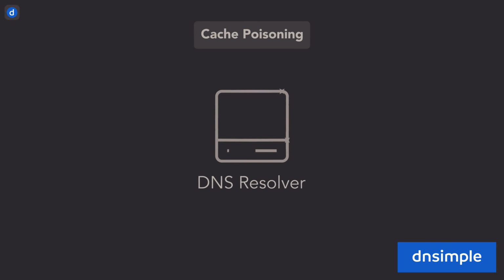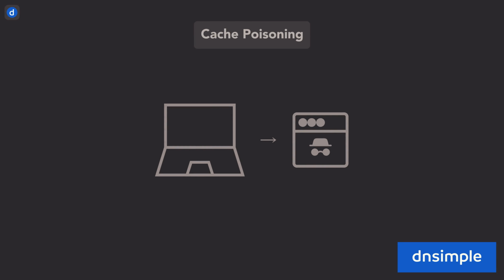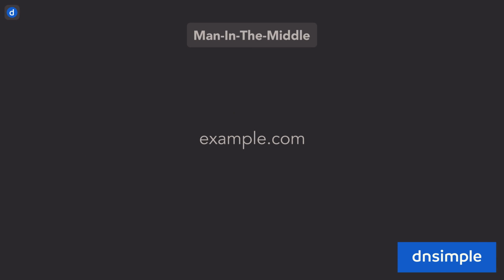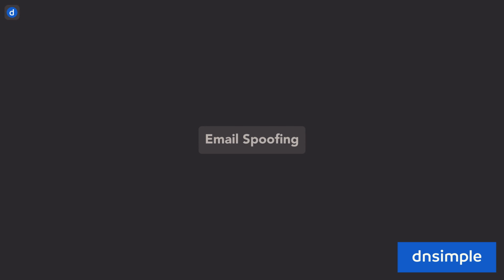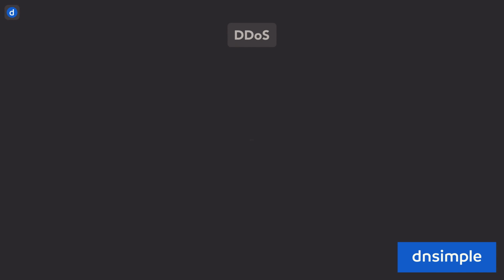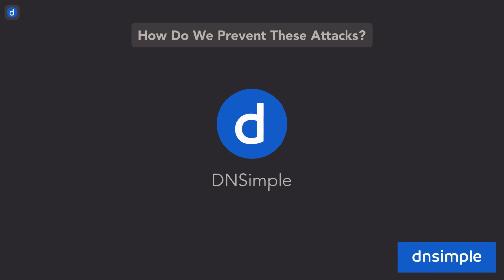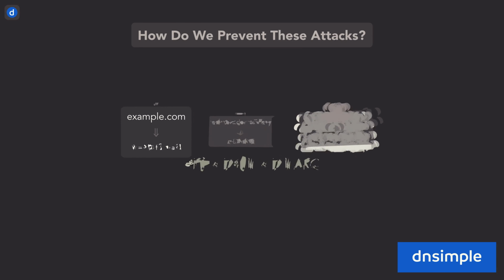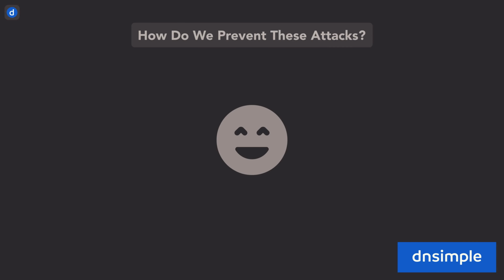Cyber Attacks on DNS: How They Work and How to Stop Them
DNS sits underneath every connection your users make, which makes it one of the most attractive targets for attackers who want to redirect traffic, impersonate your brand, or take your site offline entirely. This breakdown walks through four of the most common DNS-based attacks, cache poisoning, man-in-the-middle interception, email spoofing, and DDoS floods — and shows exactly how each one manipulates resolvers, records, or raw traffic volume to reach its goal. Each attack is paired with the defense that actually stops it, from DNSSEC zone signing and HTTPS encryption to SPF, DKIM, and DMARC for mail authentication. The video closes with how an anycast network absorbs volumetric attacks so your queries keep resolving under pressure. Understanding these attack paths is the difference between reacting to an outage and preventing one, and it is exactly where a provider like DNSimple earns its keep.

Looking for streamlined DNS management with thoughtful design and constant
innovation?

➡️ JUMP TO THE SECTION YOU NEED:

- 0:00 - Intro
- 0:38 - Common Types of Attacks
- 2:15 - Preventing Attacks
- 2:59 - Outro

In this comprehensive guide to DNS cyber attacks, you will learn:
✅ How DNS cache poisoning tricks a resolver into storing a malicious answer
✅ How man-in-the-middle attacks intercept and alter DNS requests and responses in transit
✅ How email spoofing fakes the "From" header and tampers with mail routing records
✅ How DDoS attacks use botnets to overwhelm a DNS server until real users cannot connect
✅ How DNSSEC signs your zones so resolvers can verify a response is authentic
✅ How SPF, DKIM, and DMARC give receiving mail servers the tools to reject spoofed messages
✅ How DNSimple's anycast network and traffic filtering keep queries resolving during an attack

This video is perfect for security teams, network engineers, IT administrators, and anyone wanting to understand the essential DNS tools and technologies surrounding our internet infrastructure.

more deep dives into internet technology and cybersecurity.

❓Have questions about DNS cyber attacks, or other topics? Ask in the comments!